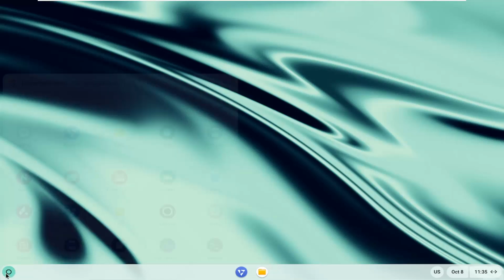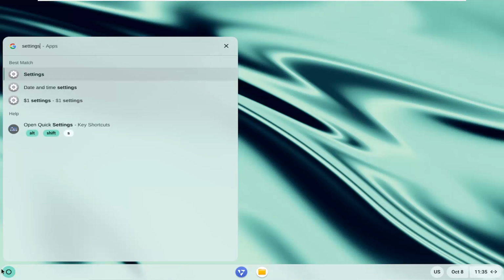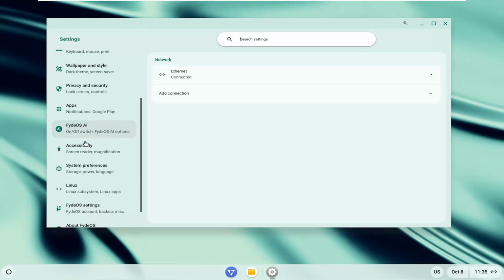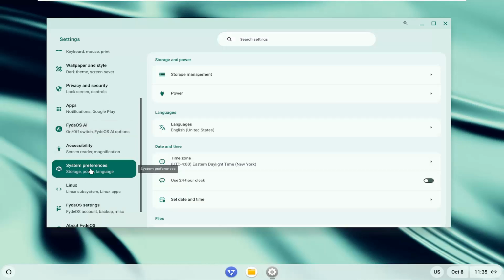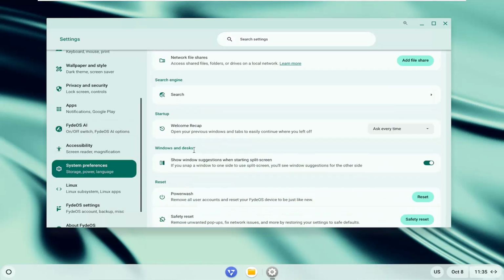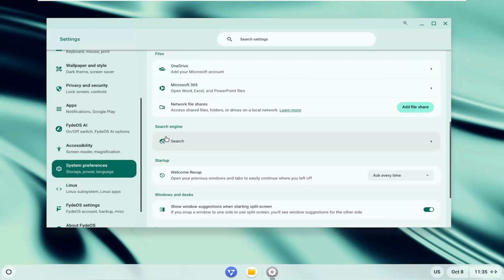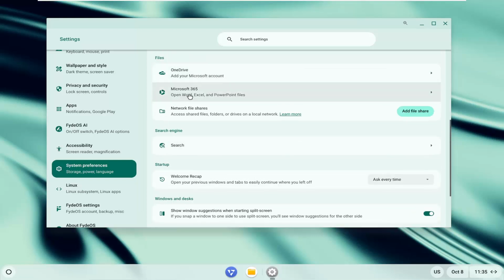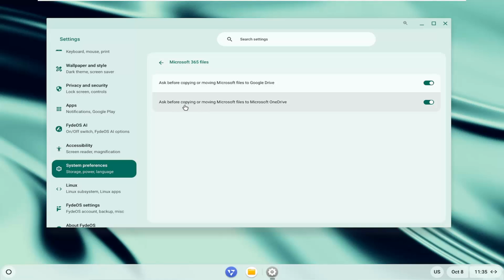Enable Asking Before Copying Microsoft Files To Microsoft OneDrive on ChromeOS (Chromebook)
This tutorial explains how to enable the prompt that asks before copying Microsoft files to OneDrive on a Chromebook, giving users better control over file management. It focuses on ChromeOS settings that help prevent accidental duplication and ensure files are transferred intentionally. Viewers will learn how this feature improves organization and avoids overwriting important documents. The video is ideal for users who work with Microsoft files and OneDrive on their Chromebook.

Issues addressed in this tutorial:
enable ask before copying Microsoft files OneDrive Chromebook
ChromeOS OneDrive file settings
Chromebook file transfer prompts
manage Microsoft files on Chromebook
ChromeOS cloud storage options
Chromebook prevent duplicate files
OneDrive integration Chromebook
ChromeOS file management tools
Chromebook cloud workflow settings
ChromeOS file transfer control

This guide helps Chromebook users understand how enabling prompts for copying files enhances organization and reduces the risk of accidental file duplication. It highlights ChromeOS features that make managing files between local storage and OneDrive more efficient. The tutorial emphasizes the importance of intentional file transfers for productivity and data management. By the end, viewers will know how to enable asking before copying Microsoft files to OneDrive on their Chromebook.